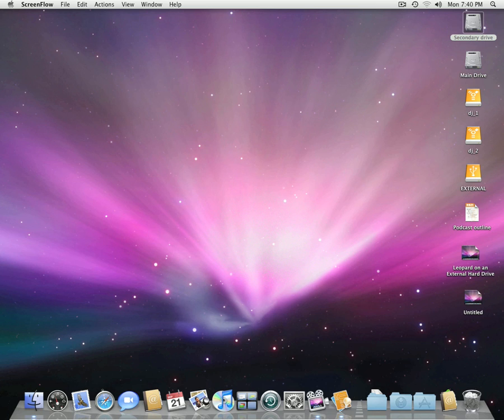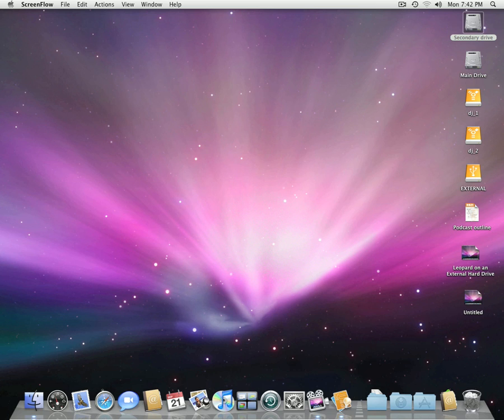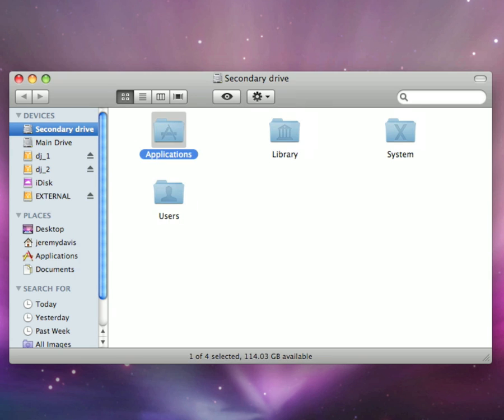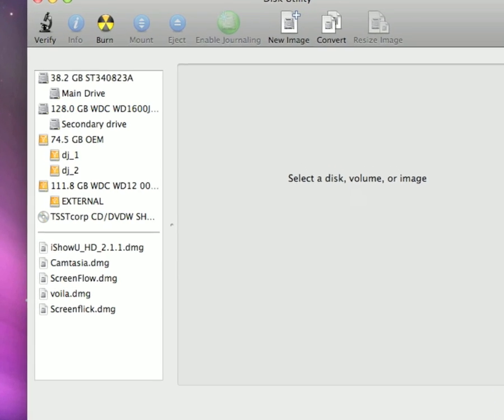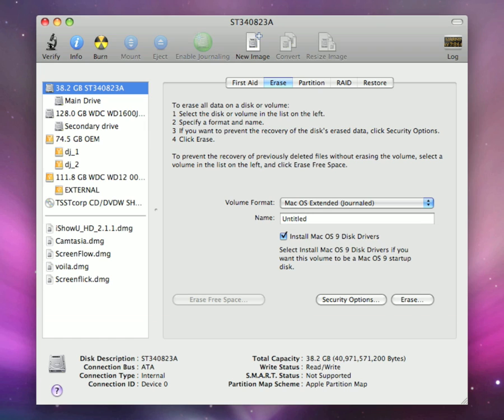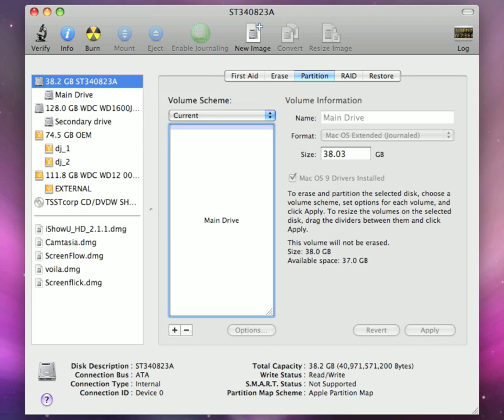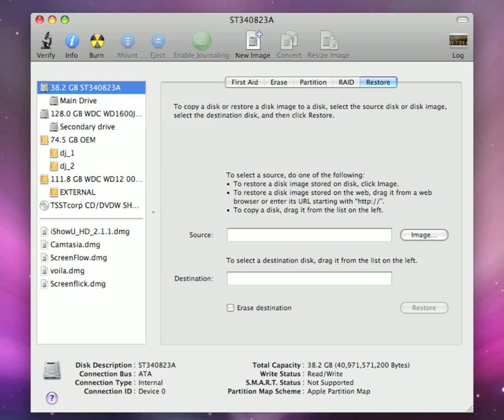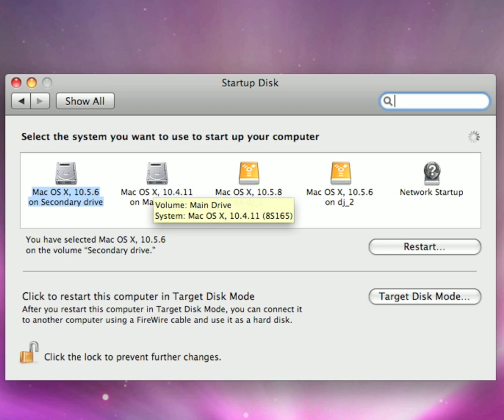How to install Mac OS X Leopard on a n external HD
This is a video tutorial on how to upload you Leopard dvd on an external hard drive and install it